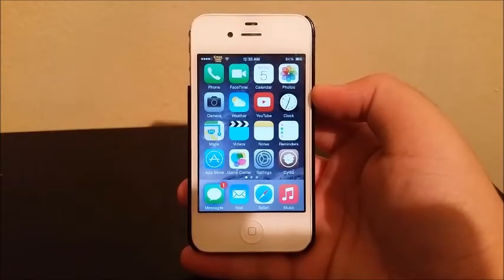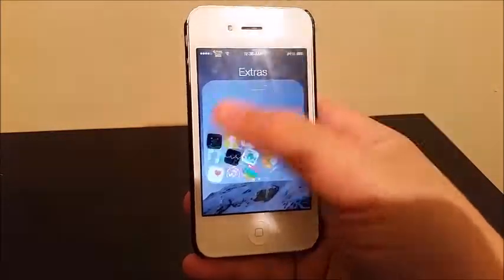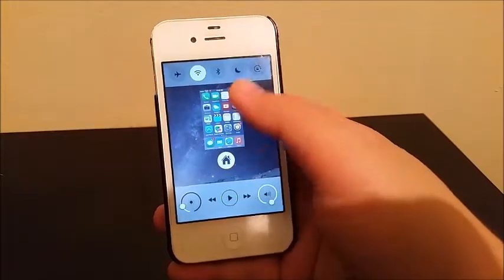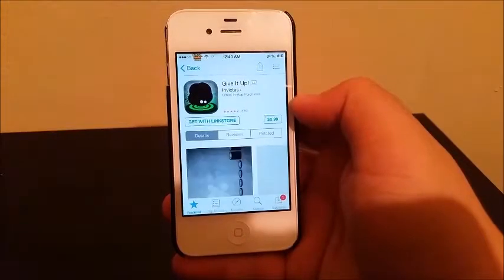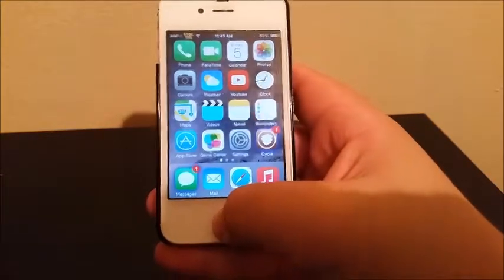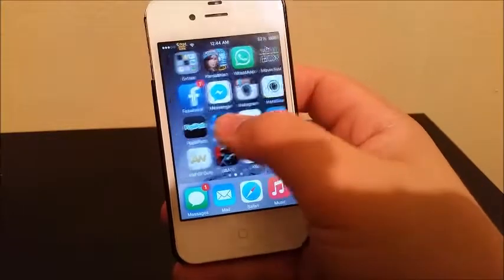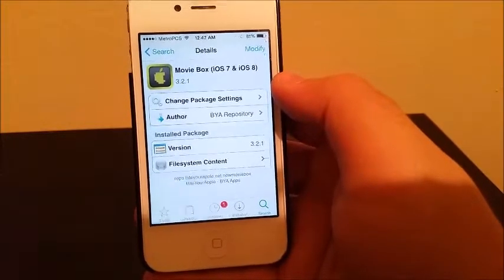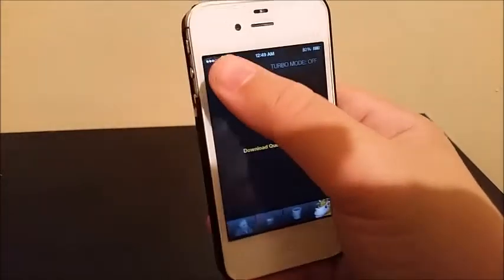Top 10 Tweaks for IOS 8.1.2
Top 10 Tweaks:
1) Ah! Ah! Ah!
2) Auxo 3
3) Cydia Enable
4) Cydown
5) AppSync 5.x-8.x
6) LinkStore
7) GlowBadge
8) Support Unsupported Accessory
9) InstaSave
10) Pyx
Extra:
11) Movie Box ( IOS7 & IOS 8 )